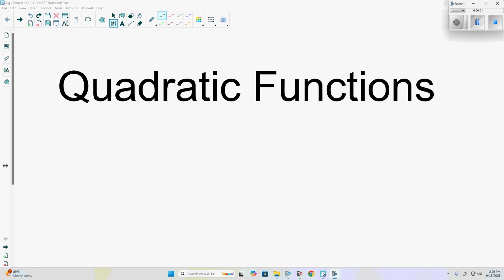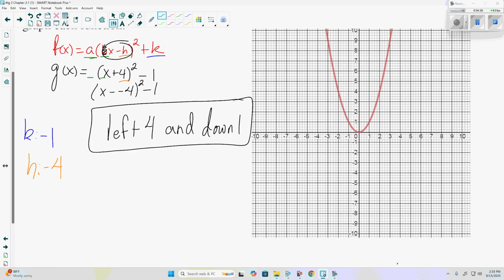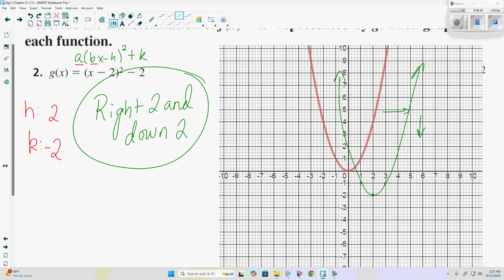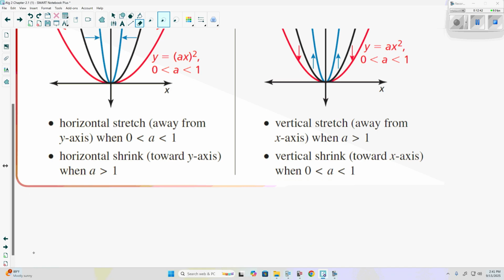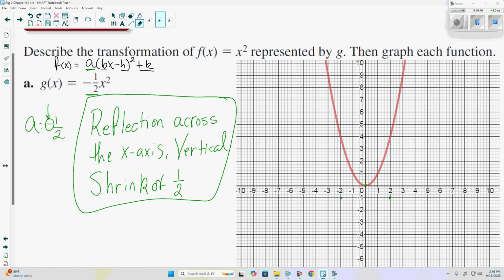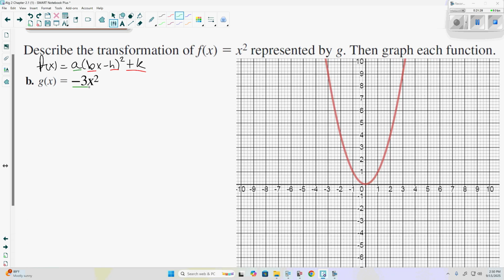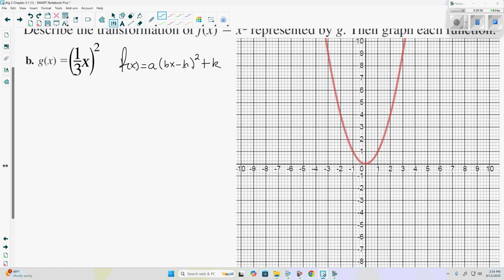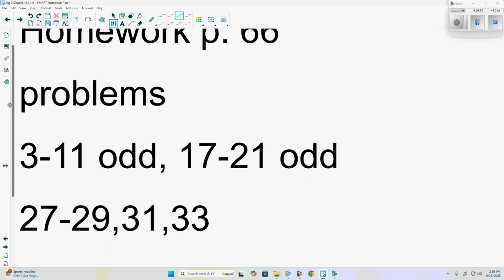Algebra 2 Chapter 2.1 (1)